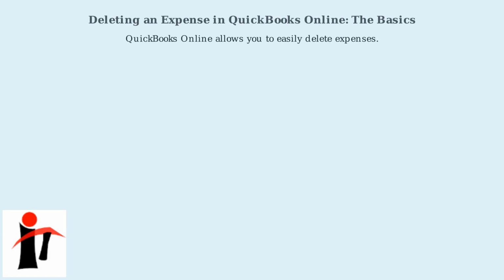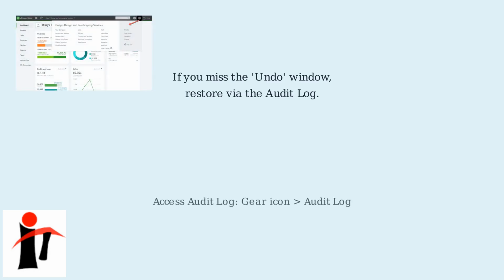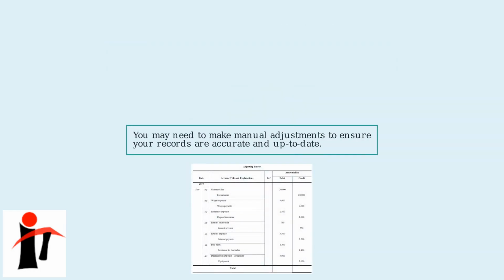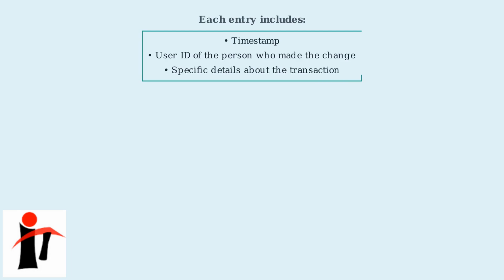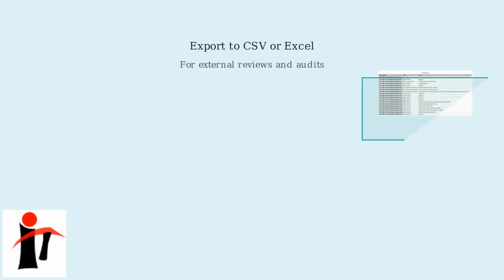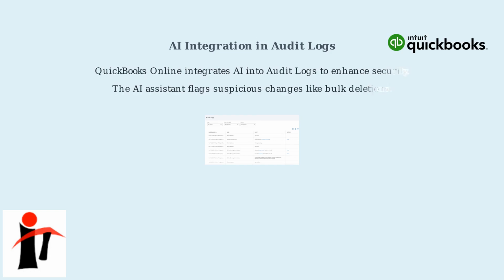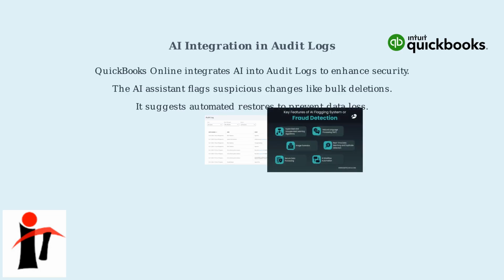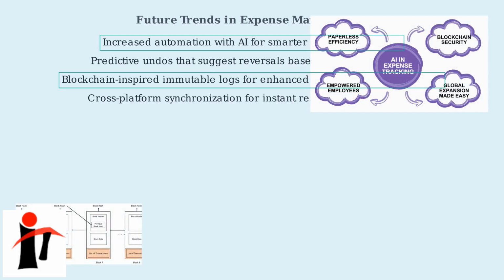How to Delete an Expense in QuickBooks Online – Undo, Restore & Audit Log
🧾 Learn how to delete an expense in QuickBooks Online safely
↩️ Understand undo options and when restoring a transaction is possible
📜 Track changes using the audit log for full transparency
✅ Keep your books accurate while avoiding common accounting mistakes